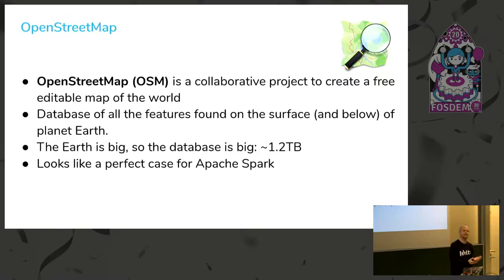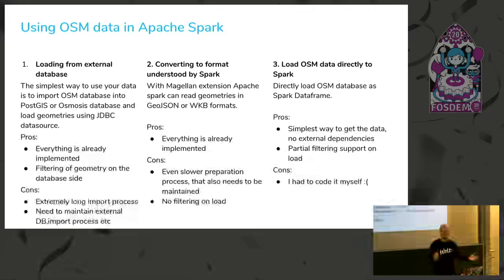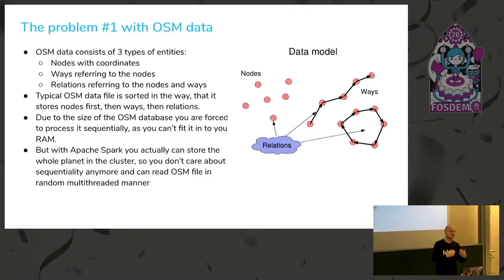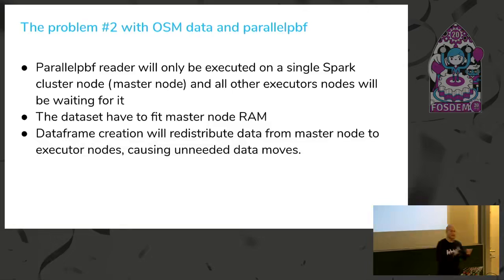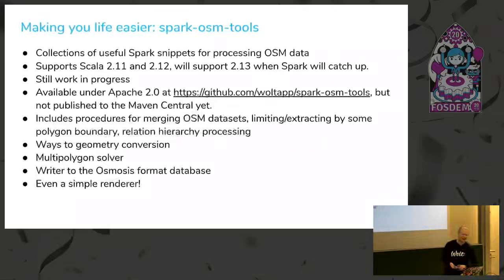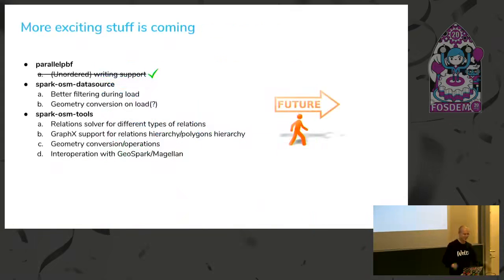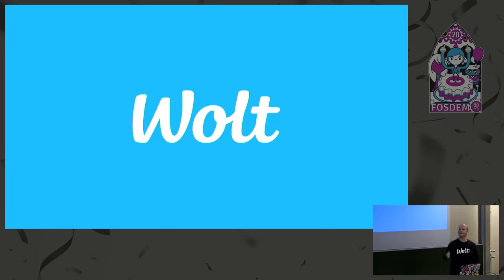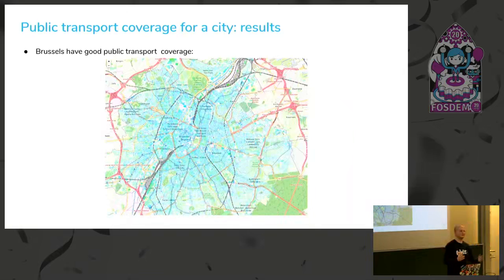Apache Spark on planet scale Using Apache Spark to process OpenStreetMap data